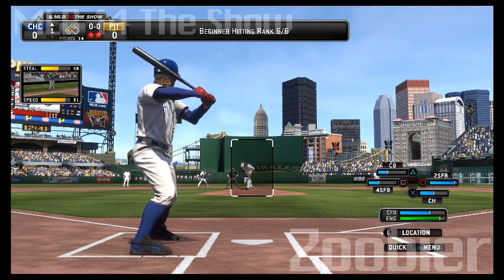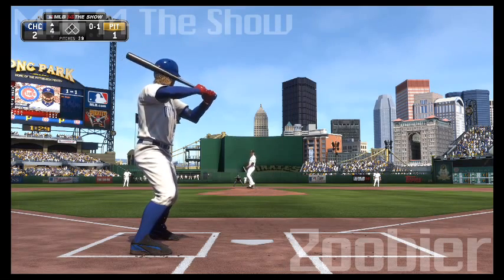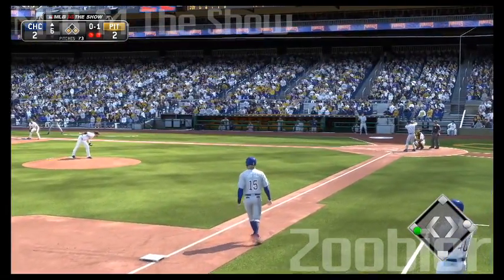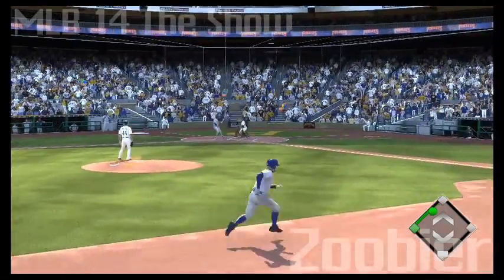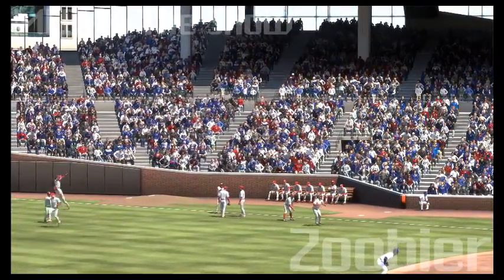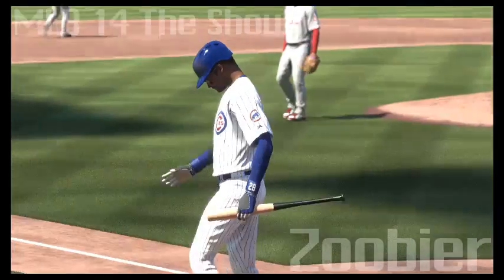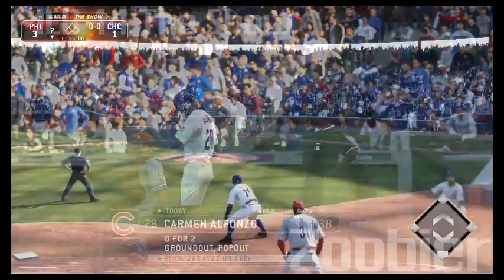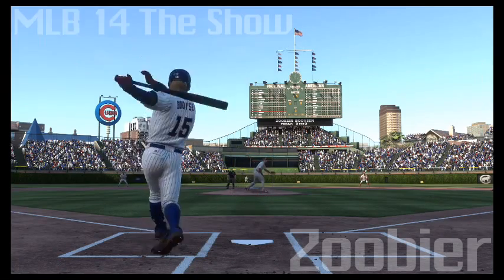MLB 14: The Show - Road to the Show [part 22]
Your video may include music that is owned by a third party.
To hear the matched music please play the video on the right. The video will play from the point where the matched content was identified.
Your video is blocked in some countries.
Copyright details:

"Big Data-Dangerous (feat. Joywave)", sound recording administered by: 12:21
WMG
"Aloe Blacc-Can You Do This", sound recording administered by: 14:10
UMG
"Sir Sly-Gold", sound recording administered by: 0:49
UMG
"Band Of Skulls-Asleep At The Wheel", sound recording administered by:
[Merlin] PIAS
[Merlin] Liberation Music
[Merlin] Awal UK Limited